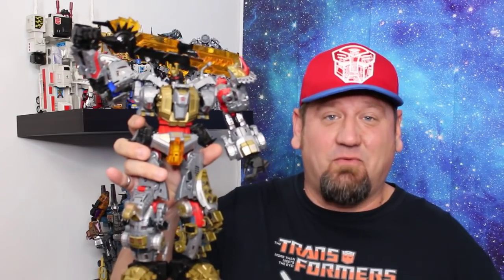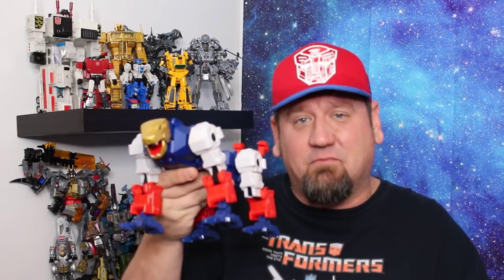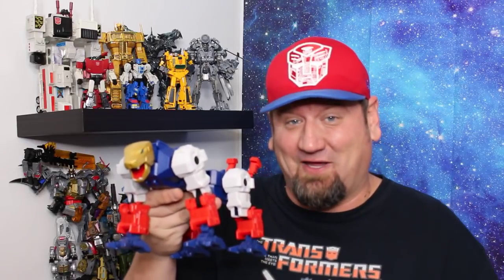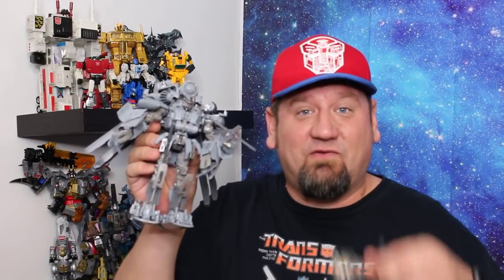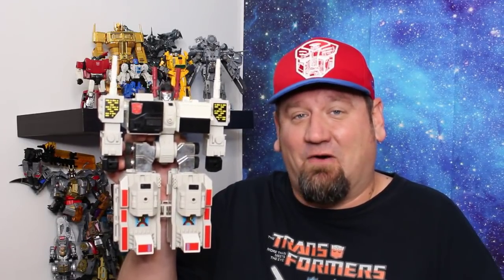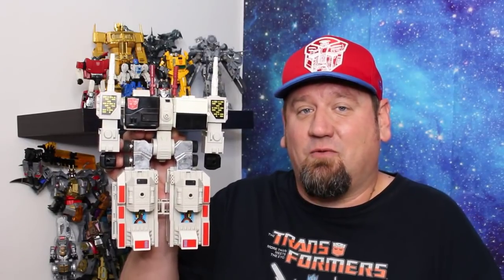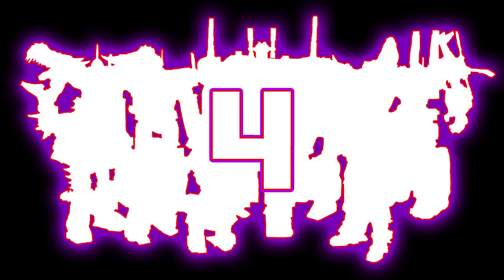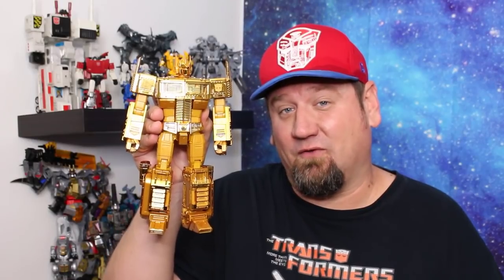Top 10 Transformers of 2018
It's that time of year to countdown my top Transformers figures of the year! Join me as we take a look at the top ten Transformers figures that I added to my collection during 2018.